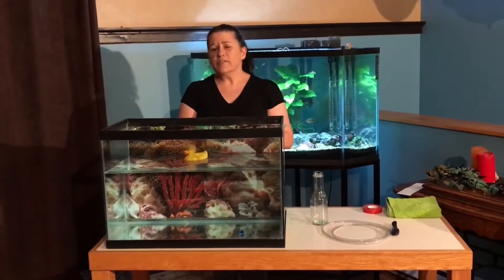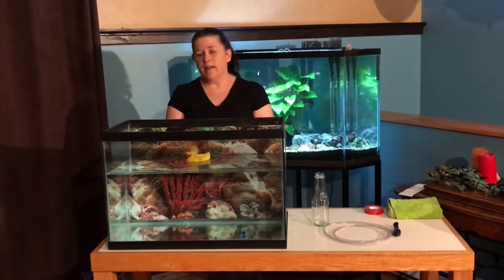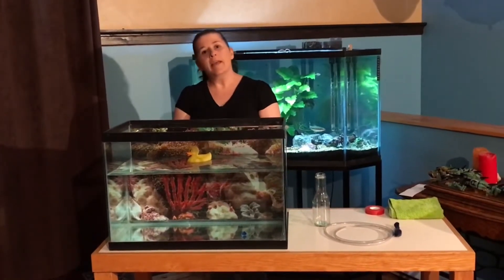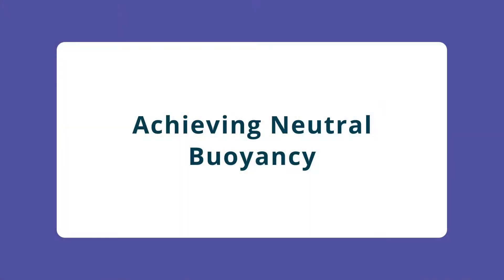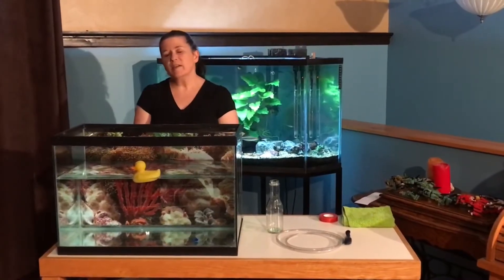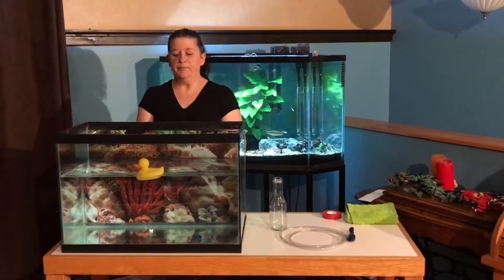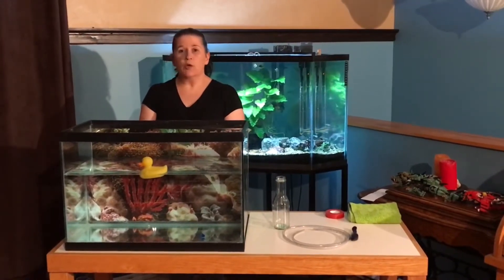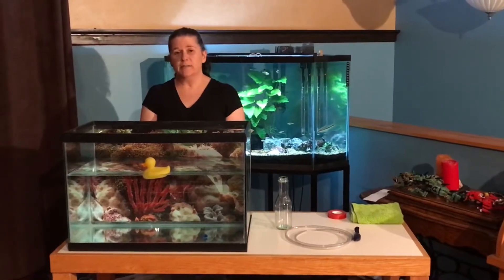STEM Activity: How Fish Sink and Float 🐠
Join Kimberley Hobbs, Aquatic Science Technician IV with Fisheries Canada, to learn how fish sink and float.

For this activity you will need:
• Glass bottle
• Plastic tubing (at least 30 cm or 12 inches)
• Balloon that fits inside the bottle
• Strong and waterproof tape
• Big tub or container, waterproof and preferably transparent. It should have enough room so the glass bottle can float in it freely.
• Water
• Towels

Books recommended by Kimberley to learn more about fish adaptations are:
• Anti-Freeze, Leaf Costumes, and Other Fabulous Fish Adaptations by Laura Perdew
• Mudskippers and Other Extreme Fish Adaptations by Jody Sullivan Rake
• Fish by Angela Royston
• DK Eyewitness Books: Fish by Steve Parker
• Fish Everywhere by Britta Teckentrup
• What a Fish Knows: The Inner Lives of Our Underwater Cousins by Jonathan Balcombe

Be sure to share your results with us!